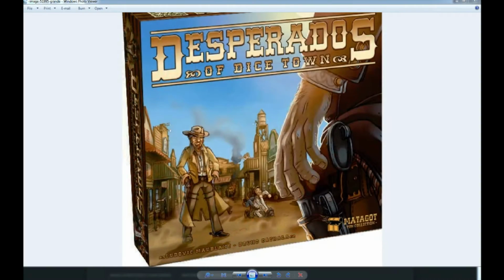TNL: Saving Throw - E005 - Ninja Dice, Shinobi WAT-AHH, Desperaods of Dice Town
D and Spider review a few table-top games just in time for your holiday shopping.  See how Ninja Dice, Shinobi WAT-AHH, and Desperado's of Dice Town fair in this episode of Saving Throw